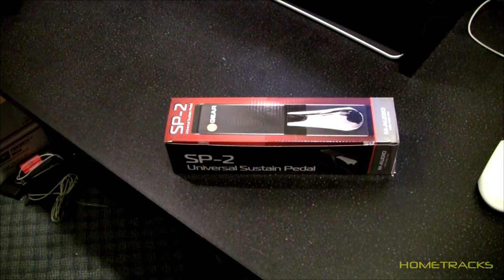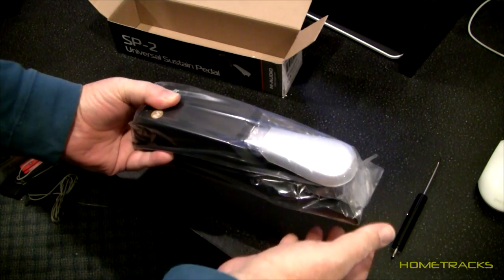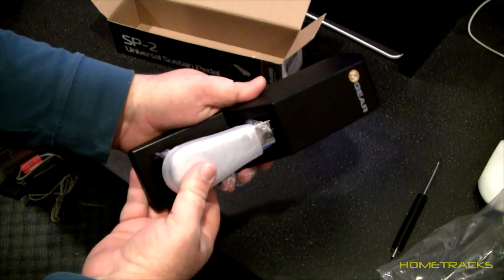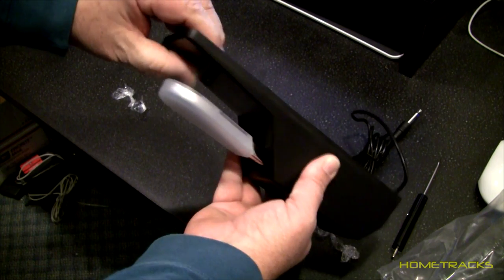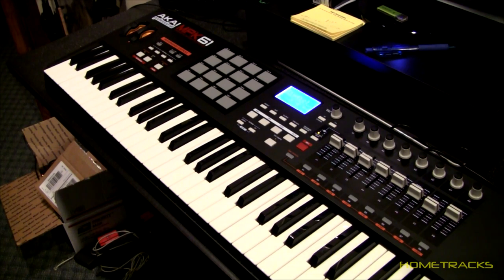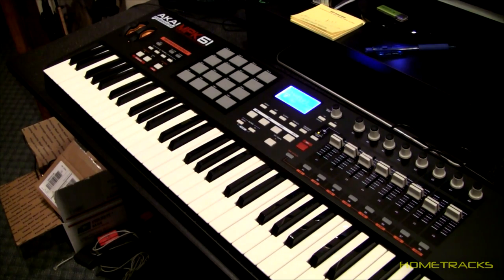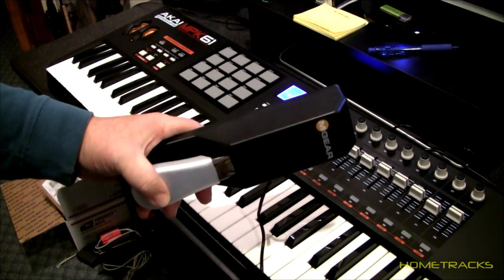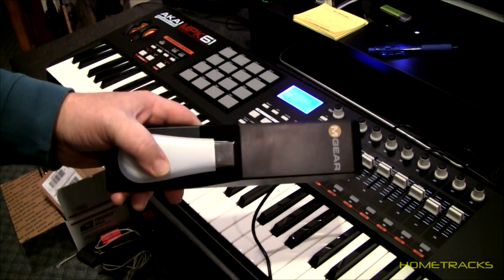M-Audio SP-2 Universal Sustain Pedal Unboxing & Review